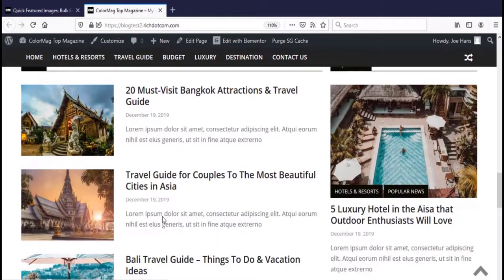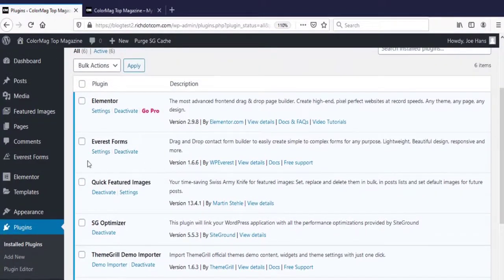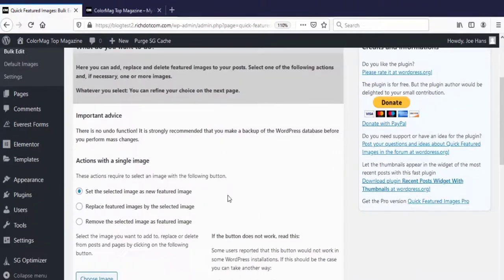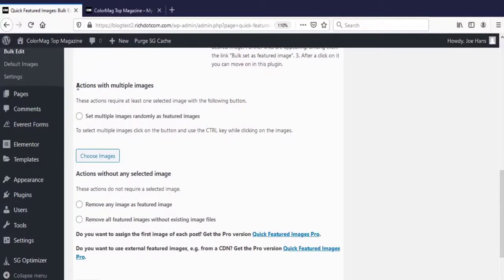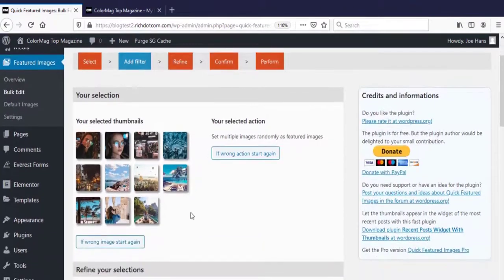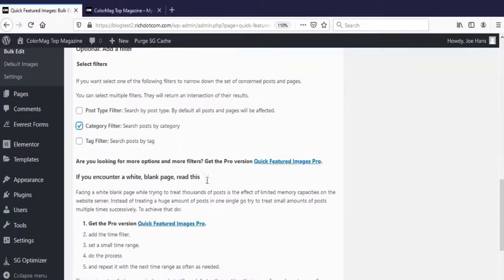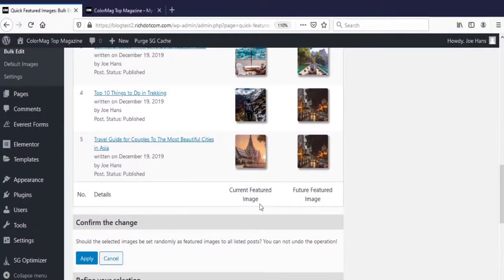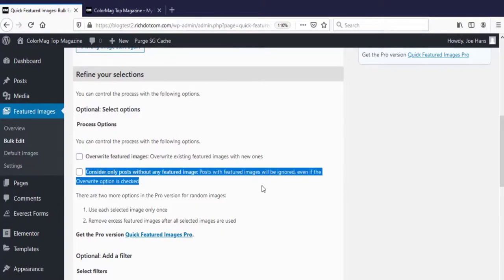How To Bulk Replace/Edit Multiple Featured Images In Wordpress Blog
In this video, you are going to learn how to quickly replace your existing featured images in your wordpress blog.Overwriting or replacing your multiple featured images in your wordpress blog posts is not an easy task if done manually. It takes a lot of time and energy if you want to replace your existing multiple featured images in your wordpress blog posts with new ones. But now, it is not a problem anymore. So, watch the video from beginning till the end to learn how to do it quickly.

RECOMMENDED WEBHOSTING 🙏 🙏 🙏 🙏 🙏
Siteground:

Please Support WPReformer So that we can create even more wonderful video tutorials.